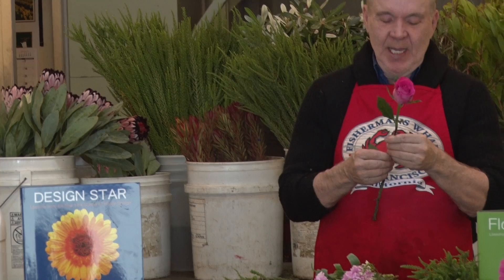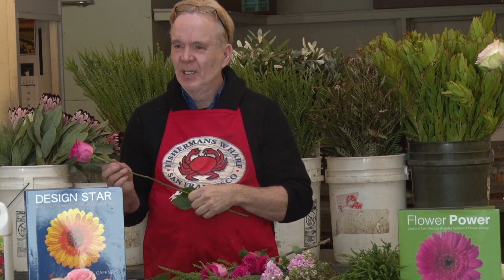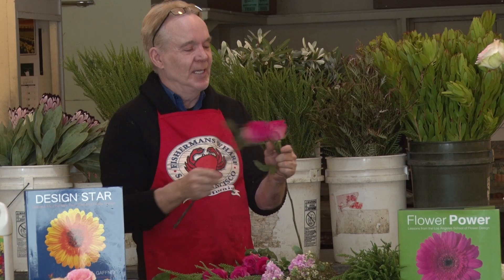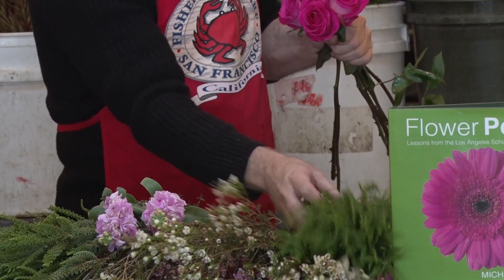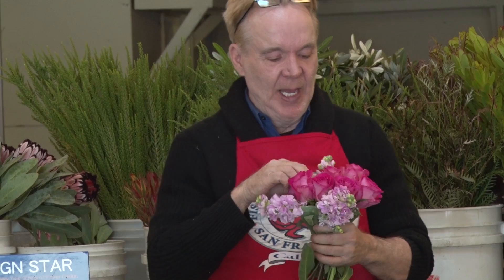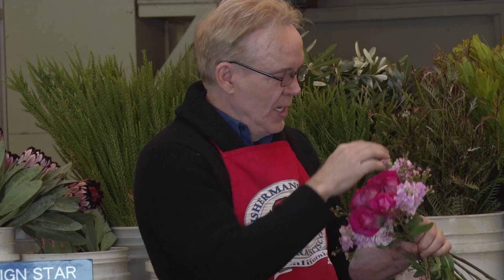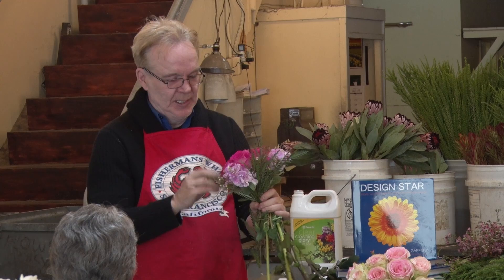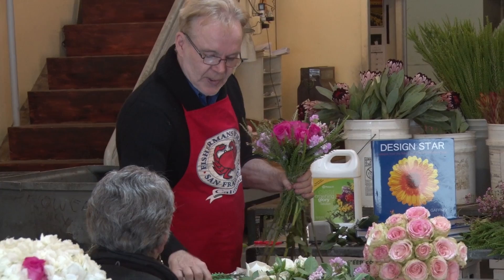Technique of Collaring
NEW 2025 European River Cruise & Floral Design Class with Michael Gaffney !

NEW
2025 European River Cruise & Floral Design Class with Michael Gaffney !

A San Francisco Flower Design Class in 2017 with Michael Gaffeney

Mr. Gaffney is the Director of the "Chicago School of Flower Design," San Diego School of Flower Desgin, New York School of Flower Design, Minneapolis School of Flower Design, Milwaukee School of Flower Design, Miami School of Flower Design, San Francisco School of Flower Design
We have Floral design schools in over 10 locations, Register online for classes near you